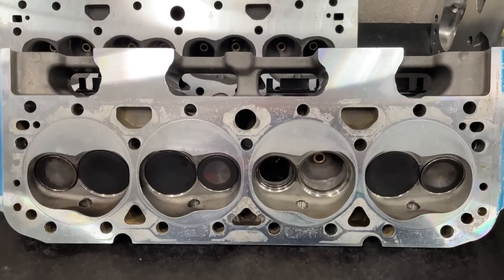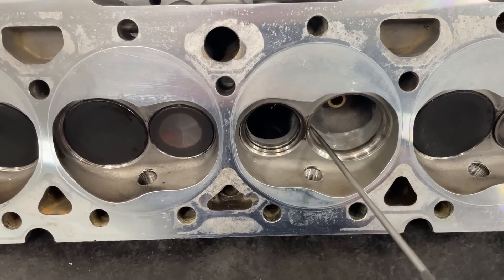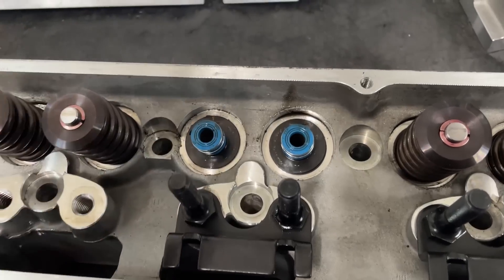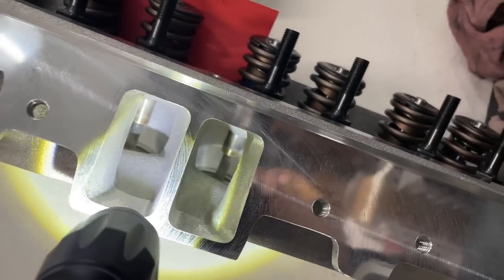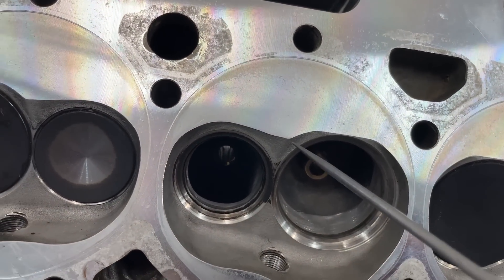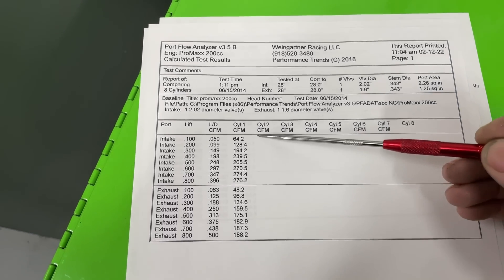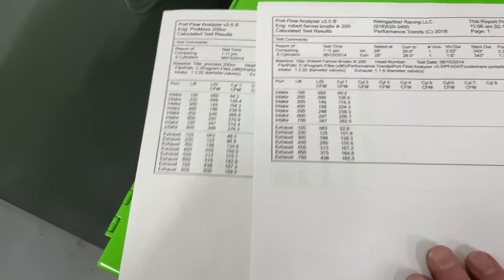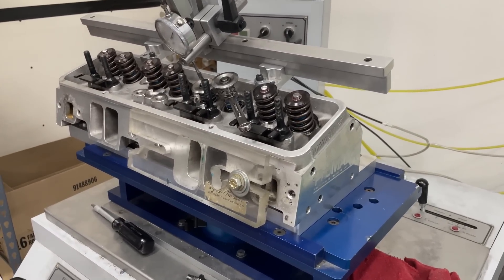ProMaxx SBC 200cc Head Review With Real Flow Numbers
I review and flow a SBC ProMaxx 200cc head.